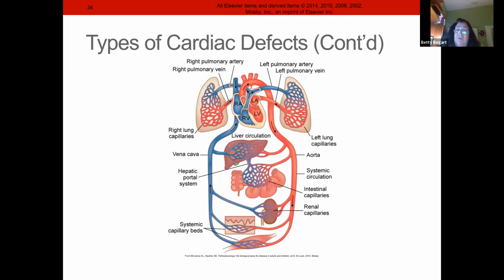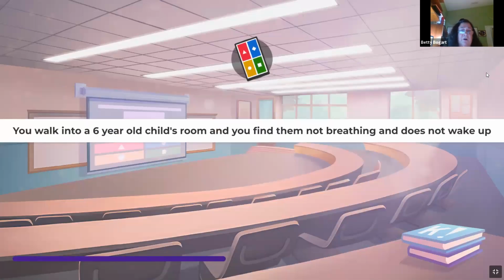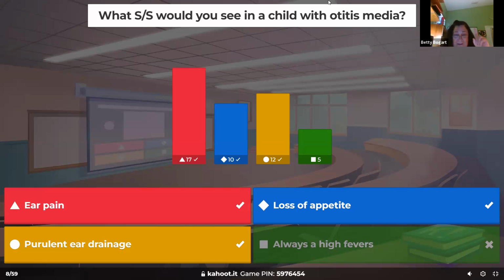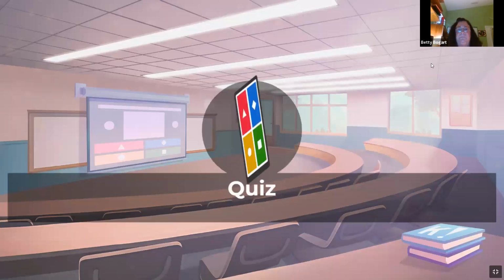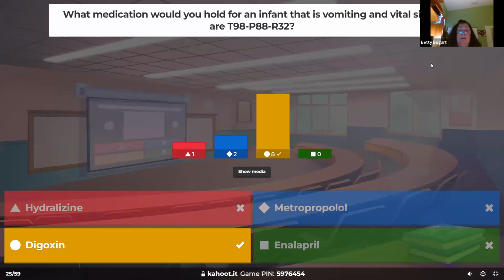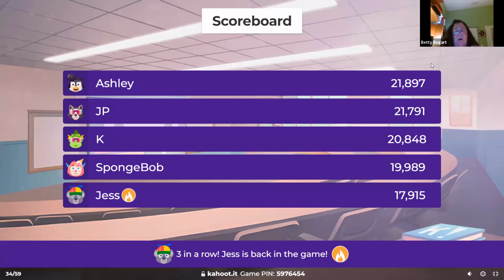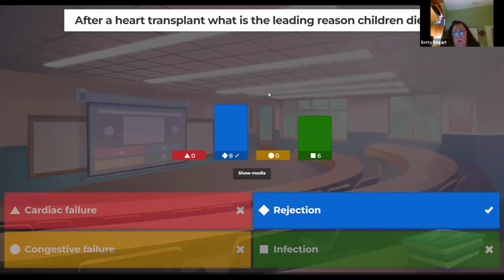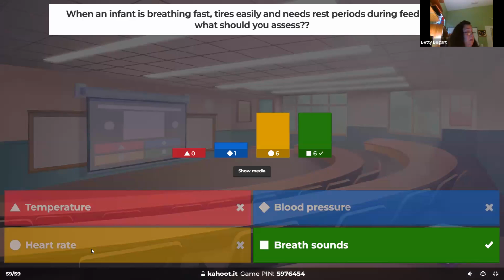NUR203 Week 5 Kahoot Recording W 3-530 PMET